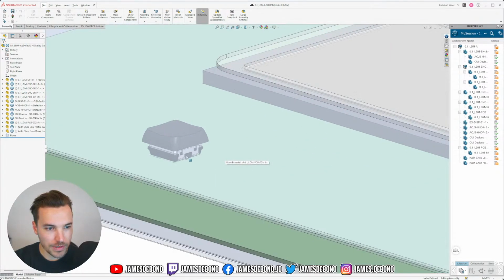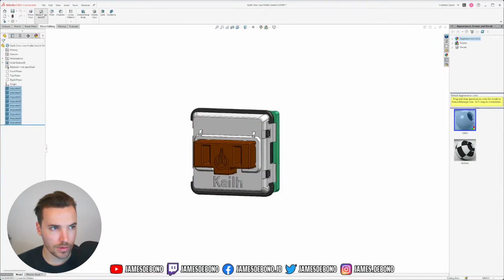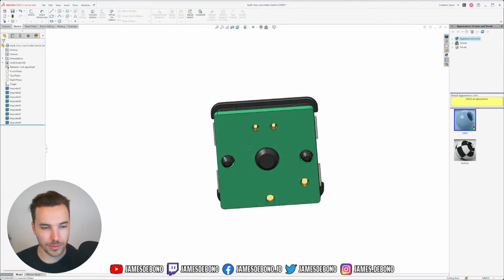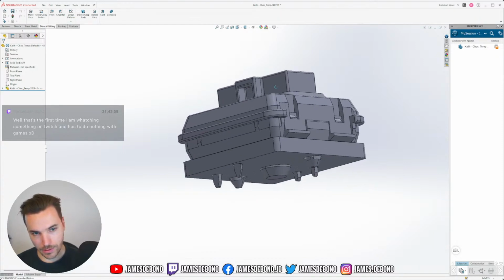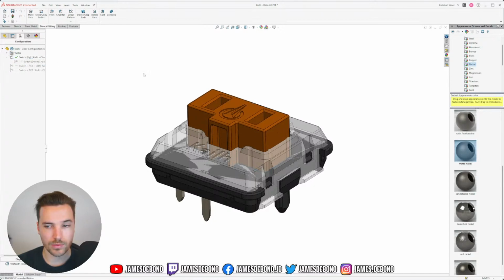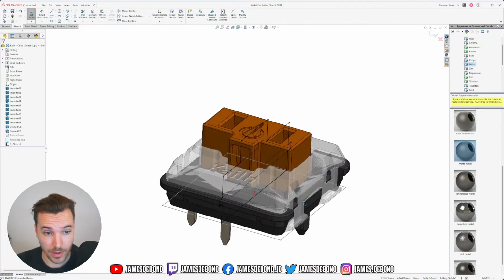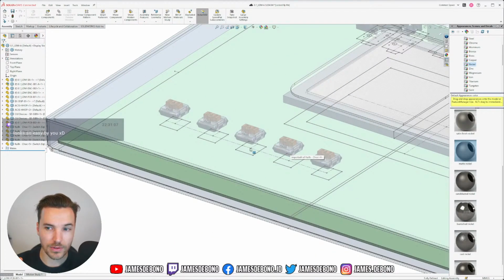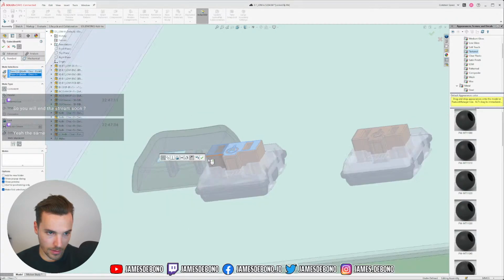Live Drum Machine - Mechanical Design Stream | #6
Welcome to the start of a new project in Music Tech Design, The Live Drum Machine! (aka LDM)

This is a collaborative project I'm embarking on with a team of friends (currently 5) with the goal to create a drum machine that looks and feels like the user is playing a real instrument.

I hope this will be the start of many more streams and videos to come. Follow me along the Journey!